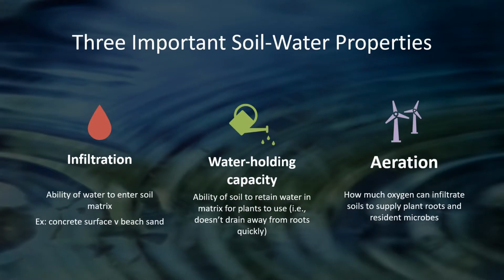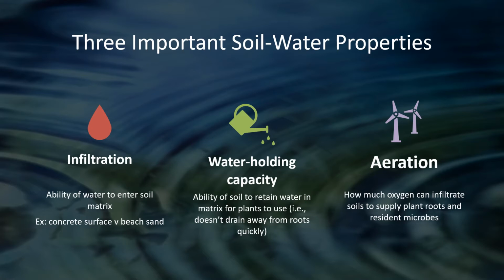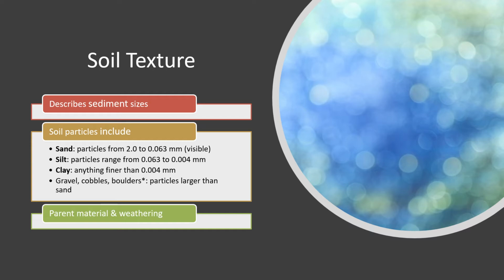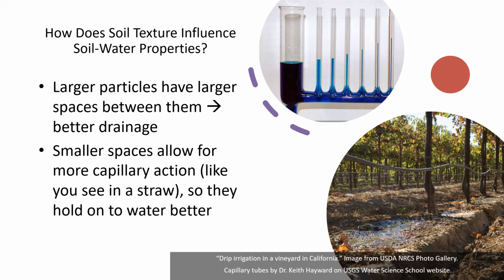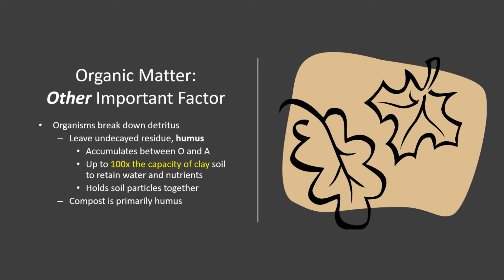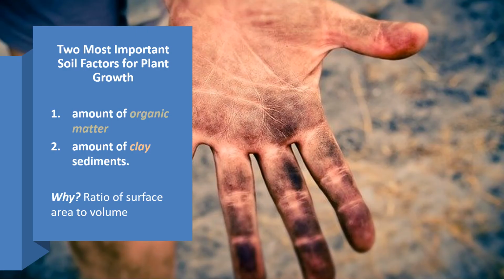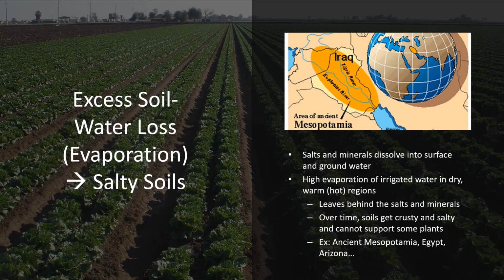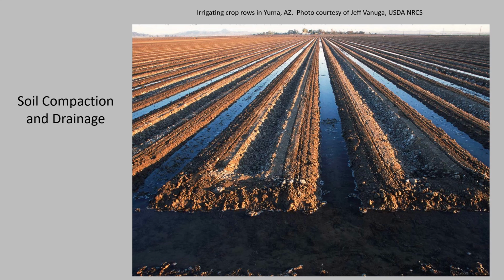Plants & Soil-Water Interactions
This video is for an introductory environmental science course at ASU. It presents how soil texture and organic matter influence soil-water properties, and how this in turn impacts plant growth in different soils.